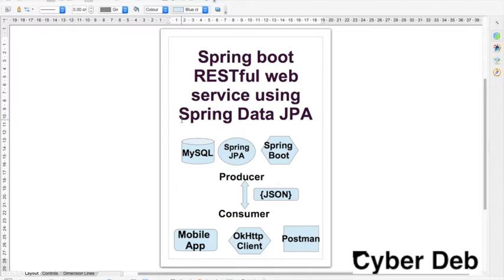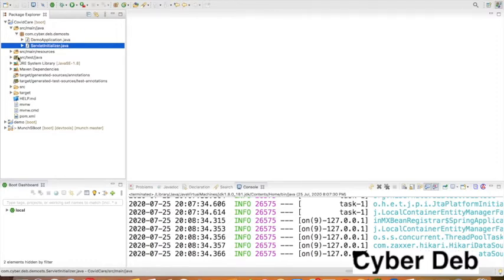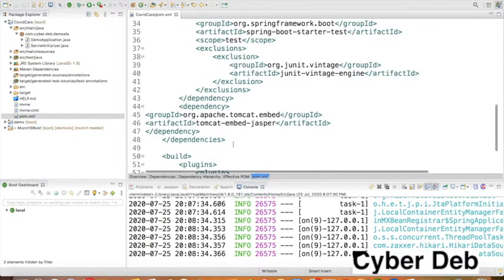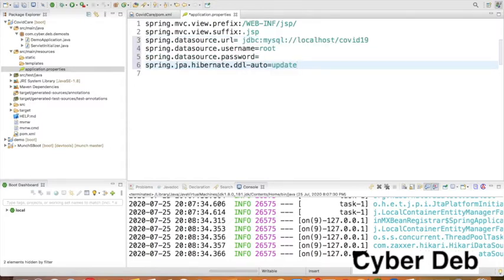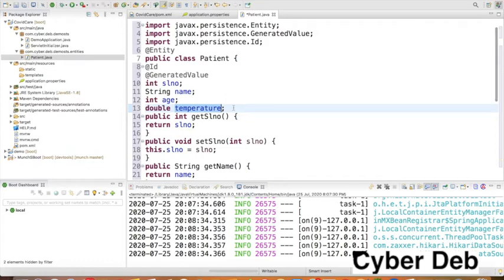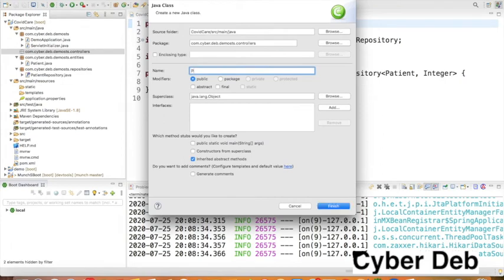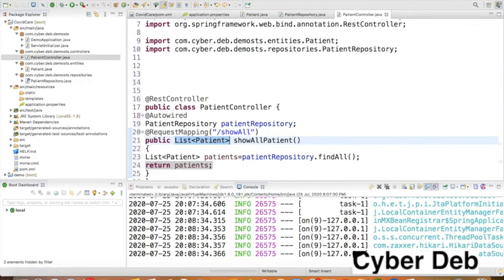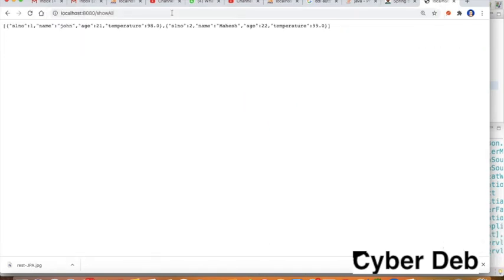Spring boot web service using Spring data JPA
This video creates a  Spring boot application for RESTful web service using data present in DataBase.
For Using Data of DataBase it uses Spring data JPA.
The end point created by this application can be used by any consumer app who can consume JSon.